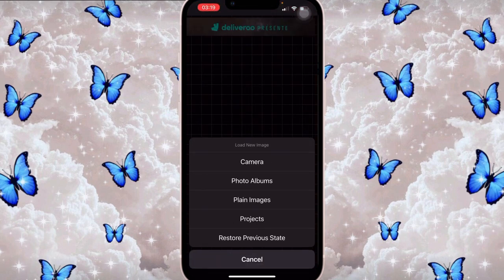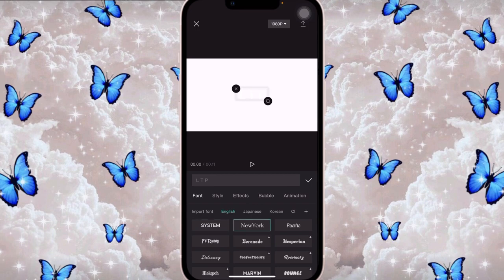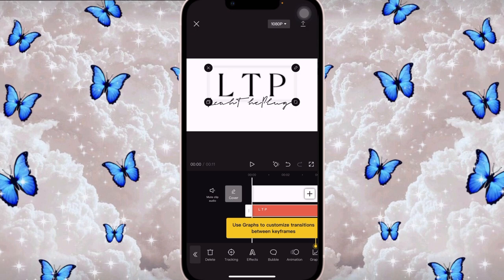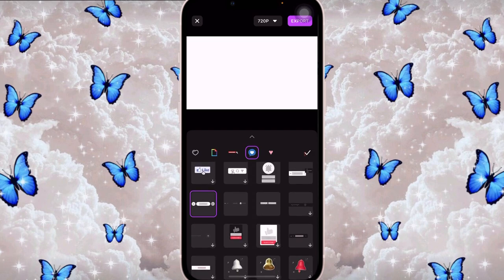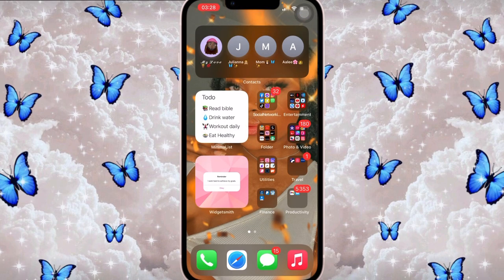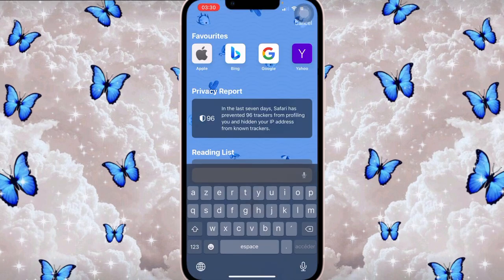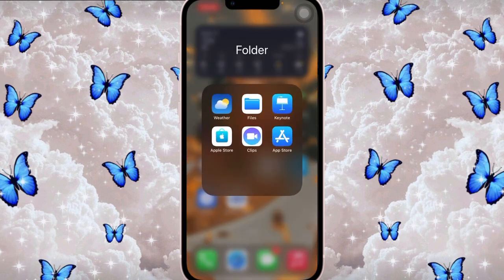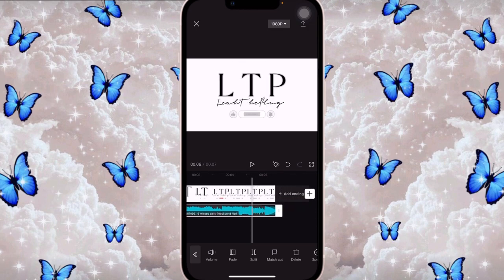HOW TO MAKE A CUTE AND SIMPLE TEXT BASED INTRO FOR FREE ON YOUR PHONE☁️🌸✨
Social media platforms :
       👻 : itsmeleaahhh
       📸 : itsmeleahtheplug
Business page on Instagram :
       📸: graphicsbyleahtheplug
I’m now making Intros, Outros, Banners, Watermarks and...Etc!💕✨

Apps :
CapCut
Vita
VLLO
Bazaart
Phonto